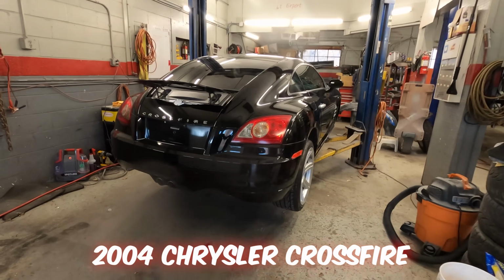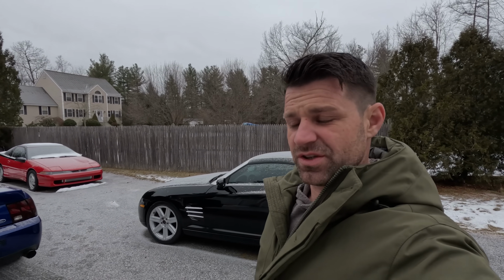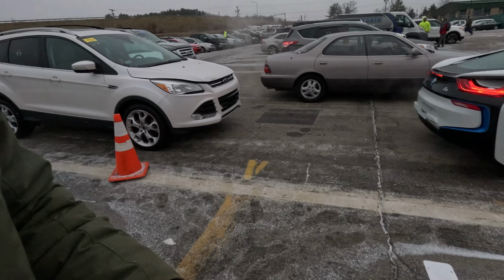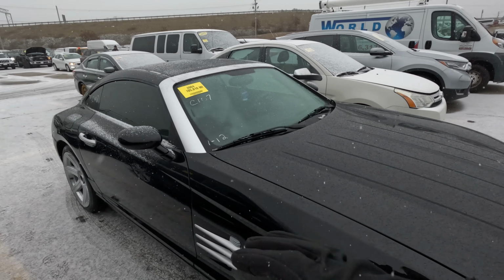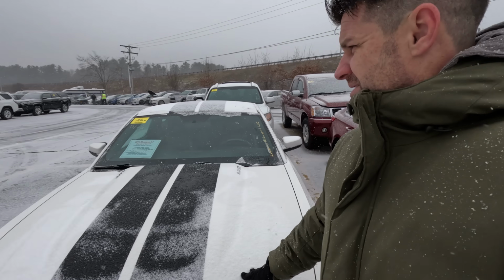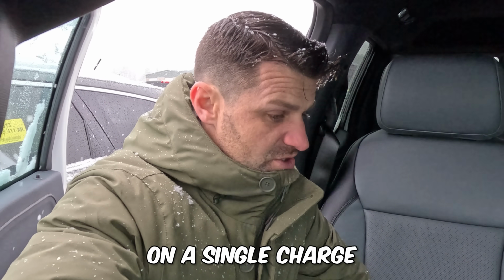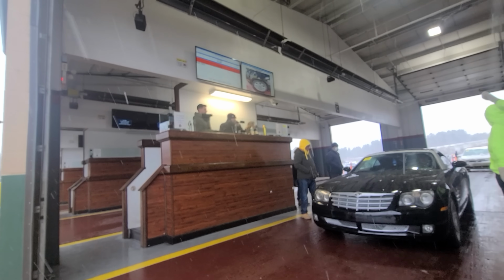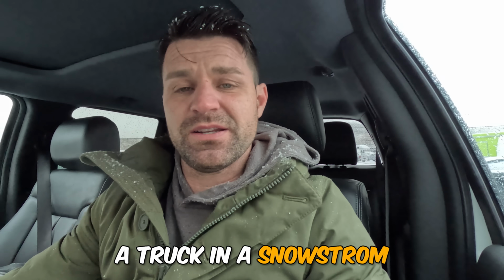I Give Up! How Much Can We Sell Our $400 Ferrari Flip Car for at Auction?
How to buy and sell Bank Repossession vehicles
How to buy and sell cars for profit get a dealers wholesale and auction license how to start a   car dealership fix cars make money selling cars How to bank repossessed repossession reposession auctions work Chrysler Crossfire SRT Mercedes SLK320 Daimler Chrysler Manual 6 Speed Transmission